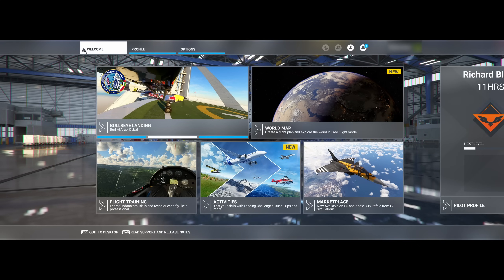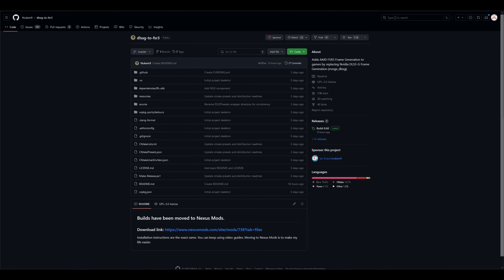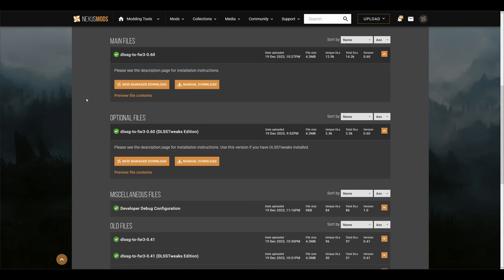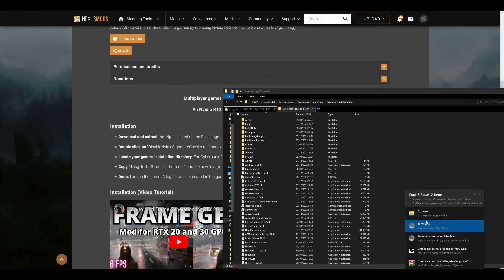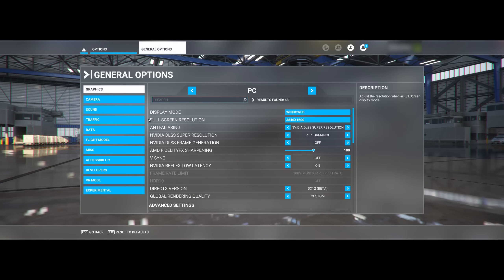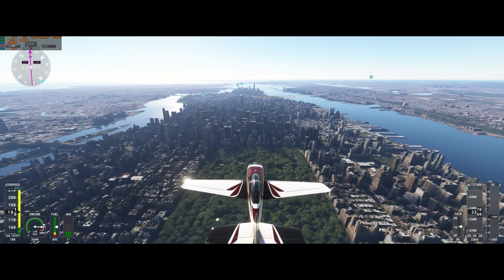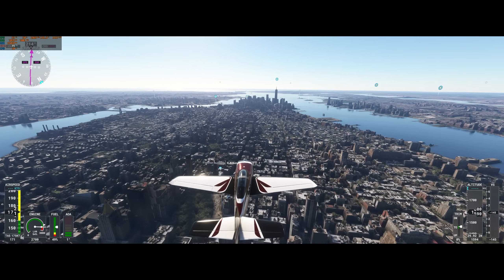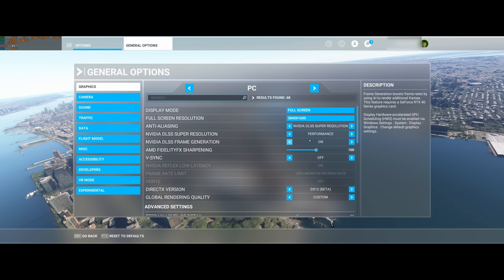MSFS2020 - FSR3 Frame generation for all RTX cards!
Guys. this is big! If you have RTX 20 or 30 series card, go checkout this mod! If not for MSFS, than to try in other games. Really highly recommended. But please be aware that this is just in its infancy, so not everything will work perfectly right from the get go. But to be honest, I'm already loving it!